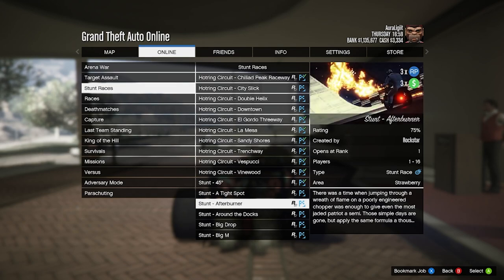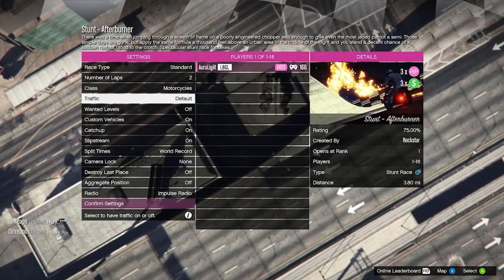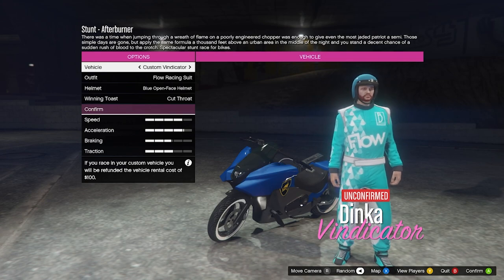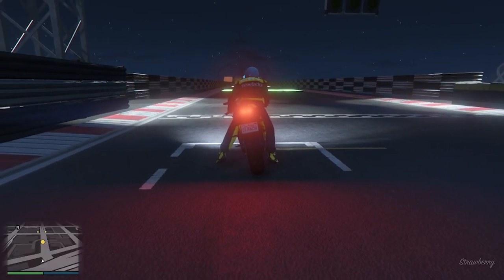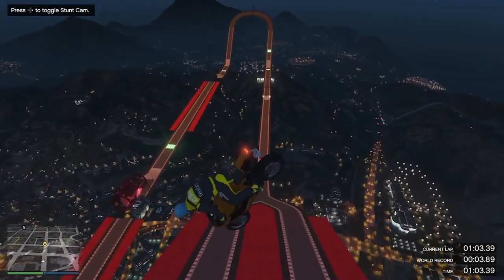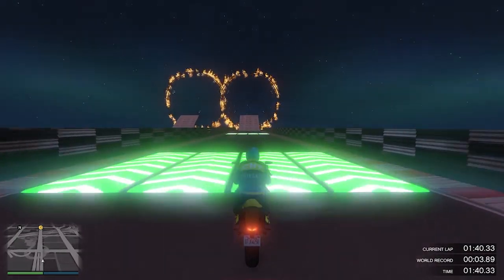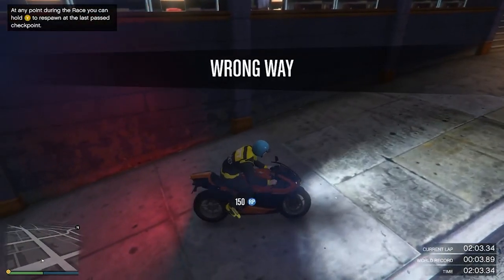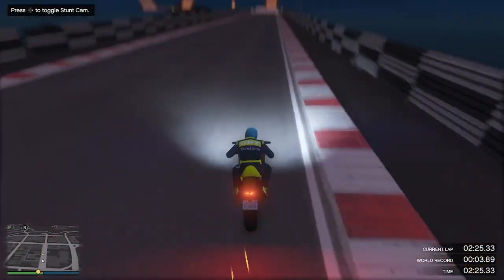How To Level Up FAST In Gta 5 Solo 2021 [RP Method]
LLLLLLLILLLLLLLLLLLLLLLLLLLLLLLLLLLLLLLLLLLLLLLLLLLLLLLLLLLLLL